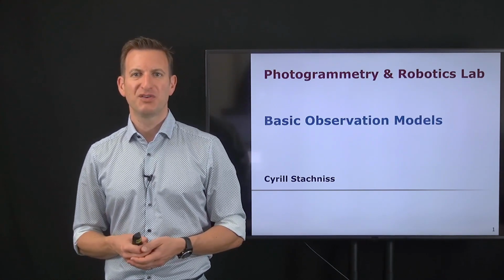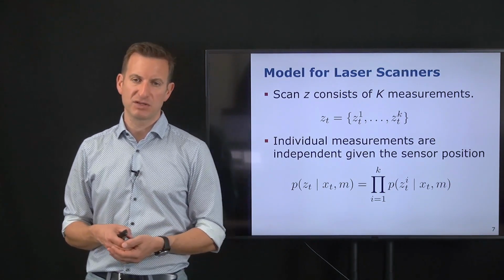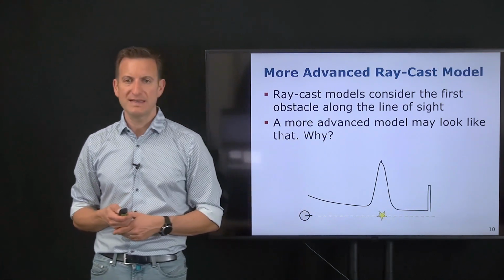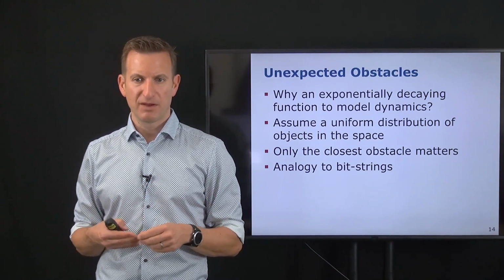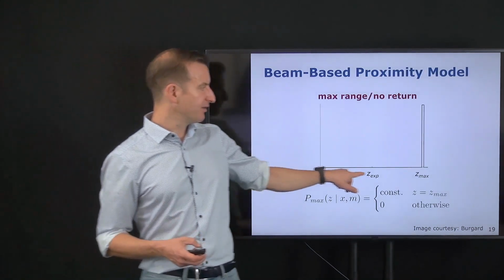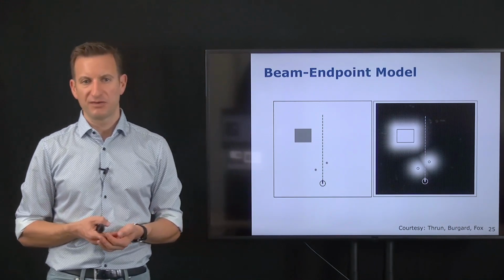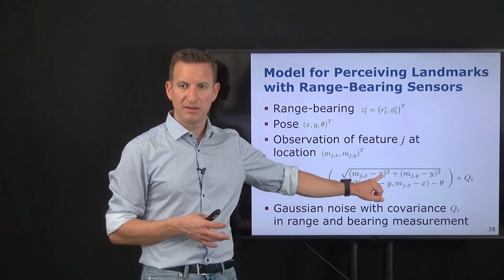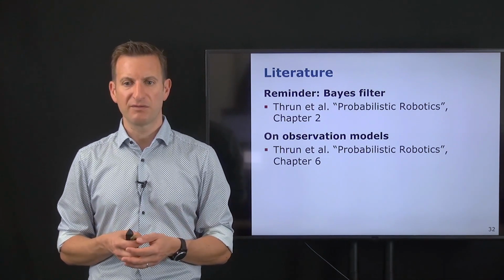Observation Models (Cyrill Stachniss)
Basic Observation Models for Range Sensors